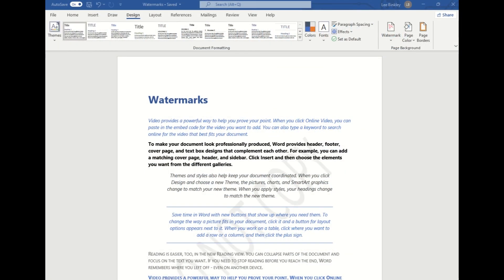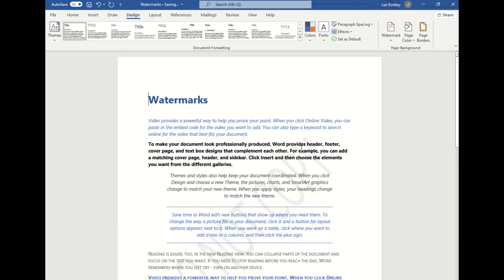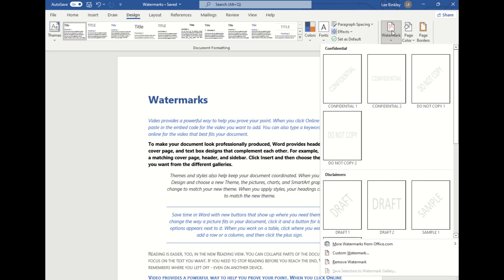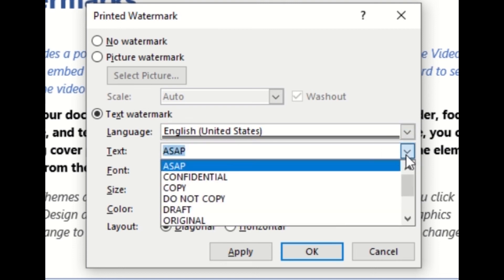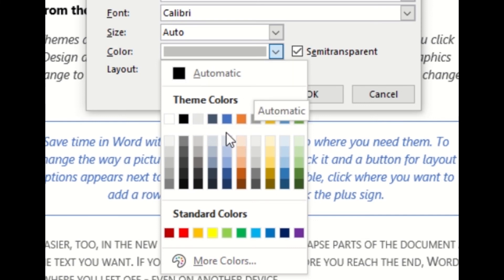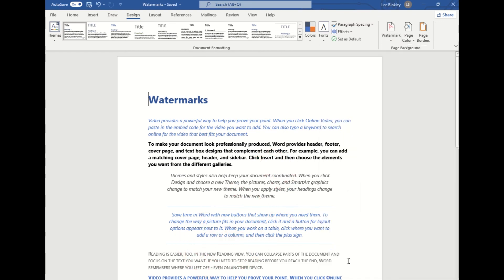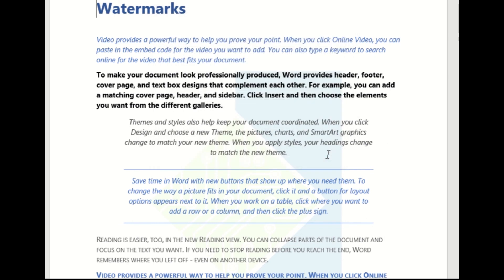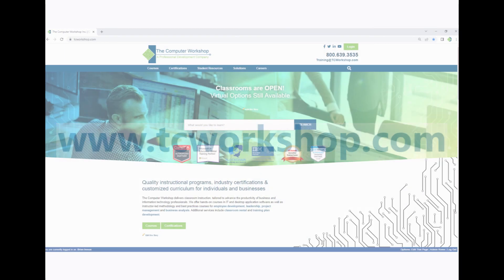Adding Watermarks in Microsoft Word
Make your documents look branded and official! In this video, you will learn how to apply a watermark to your Microsoft Word document and customize the text or image you would like displayed.